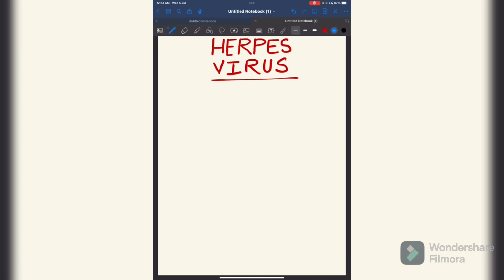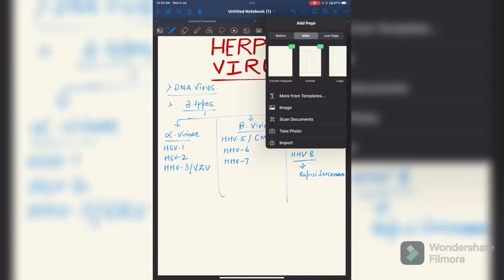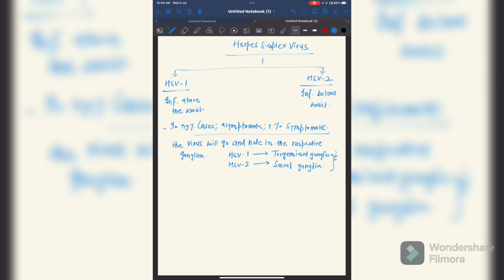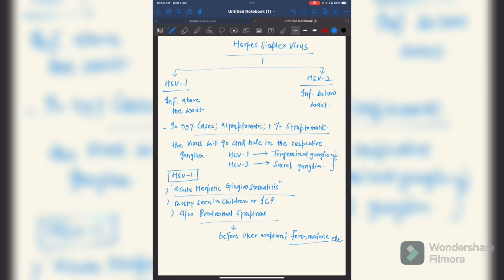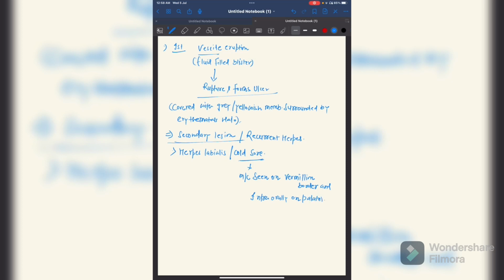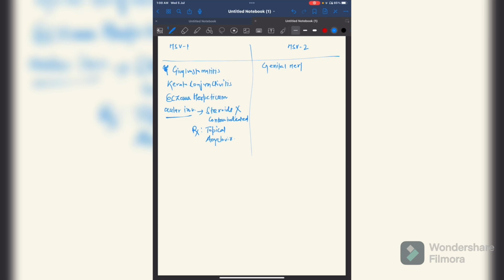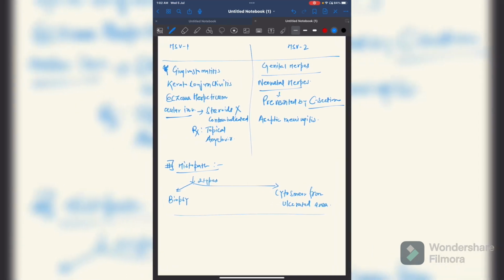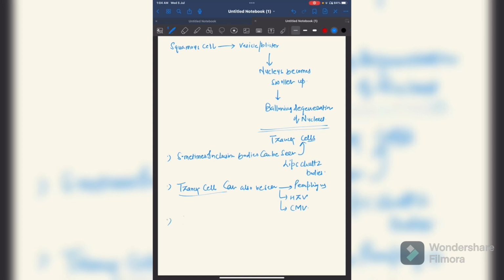Herpes simplex virus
The herpes simplex virus, also known as HSV, is a viral infection that causes genital and oral herpes.

Many people live with asymptomatic HSV, which means they have the virus without ever having an outbreak or active episode of herpes.

Others might experience occasional episodes of small, fluid-filled blisters or sores. These blisters most commonly appear on the genitals or mouth and lips, but they can also show up on hands or fingers and other parts of your body.

HSV can be sexually transmitted, but the virus can also be transmitted in other ways. There’s a lot of stigma around herpes, but the virus is actually very common — and nothing to be ashamed of.